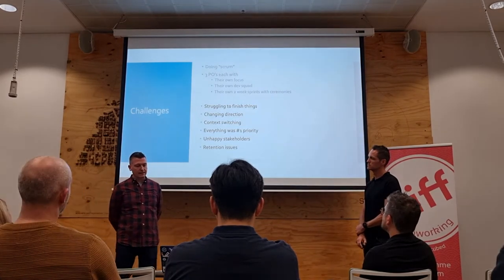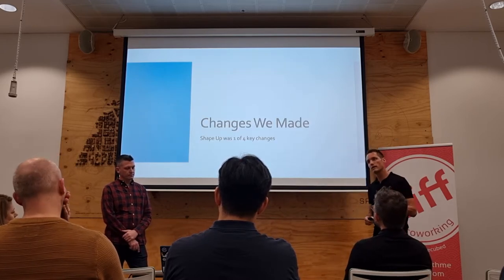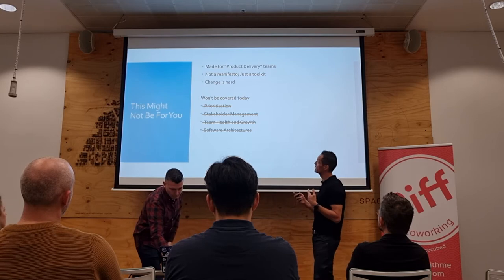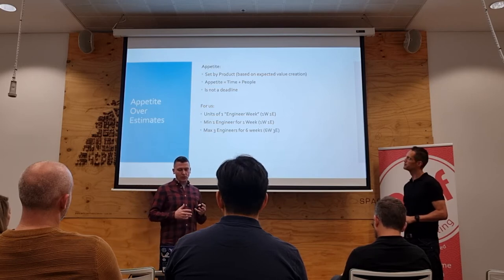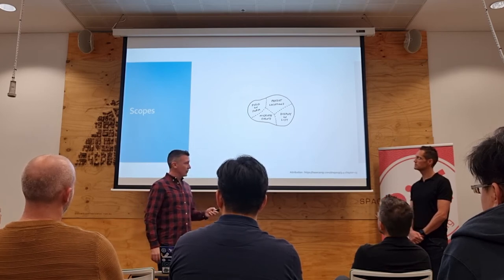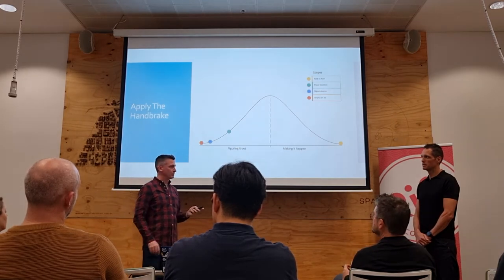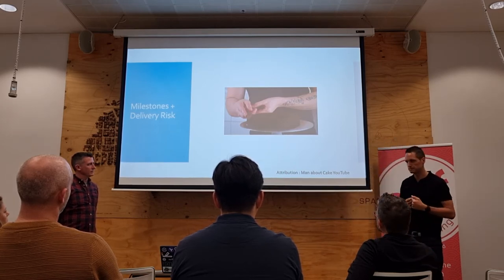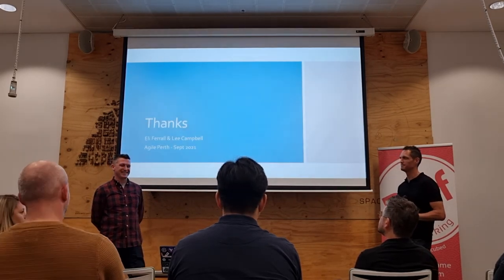Shape Up - You'd Better Shape Up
Faced with challenges that are probably familiar to many Agile teams, the team that Eli Ferrall and Lee Campbell run at VGW was at a turning point. They were struggling to not only deliver work of value, but to deliver anything at all. Dissatisfaction was high, and retention was low.

Something had to change. The team took a leap of faith, and adopted a “Shape Up” style of Product Development, fundamentally changing the way they prioritised, organised, and delivered.

18 months later, and still going strong, Eli and Lee will share how they dug their way out, and find themselves planning their 10th “cycle”.

Some of the things we’ll learn about:
- Responsibility and accountability
- Mitigating delivery risk
- Showing progress
- Focus and breathing space
- Starting together; Finishing together; Celebrating together

(*Shape Up is Basecamp's guide for doing product development)